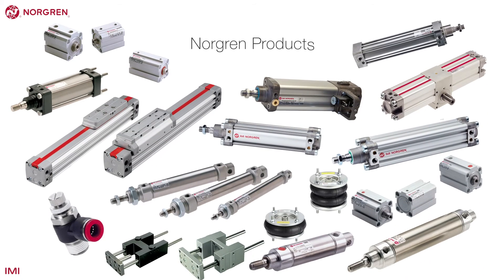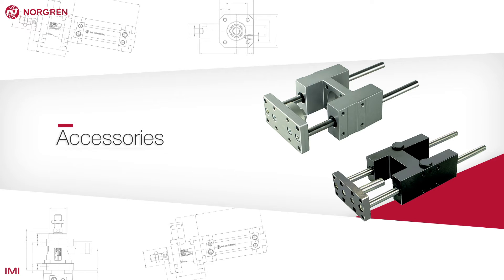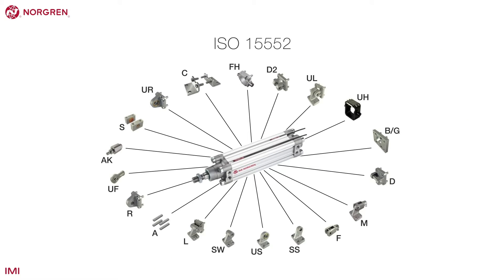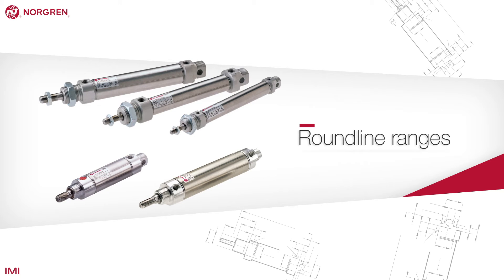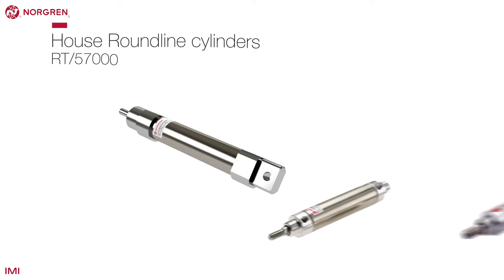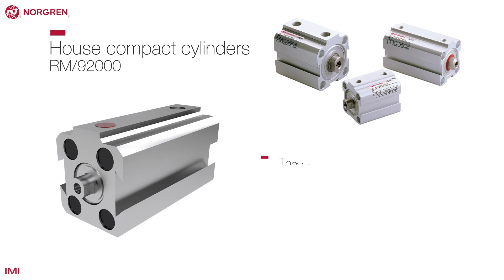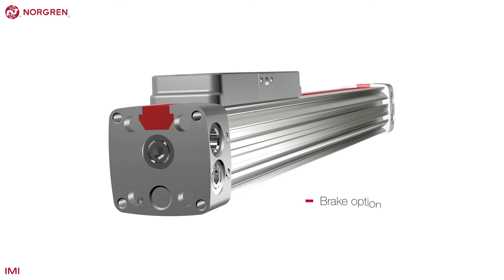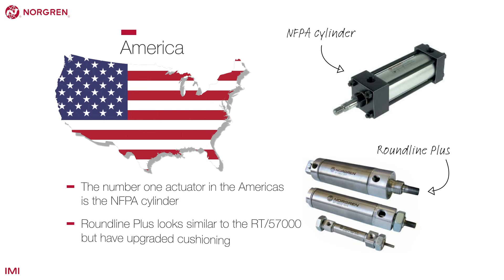Norgren actuator range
An overview of Norgren range of pneumatic actuators. to find out more.